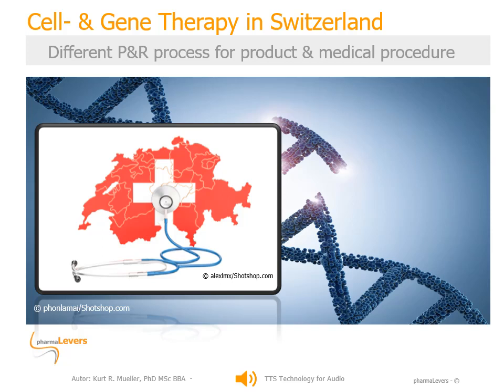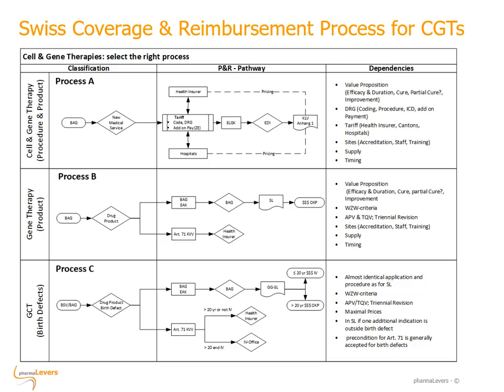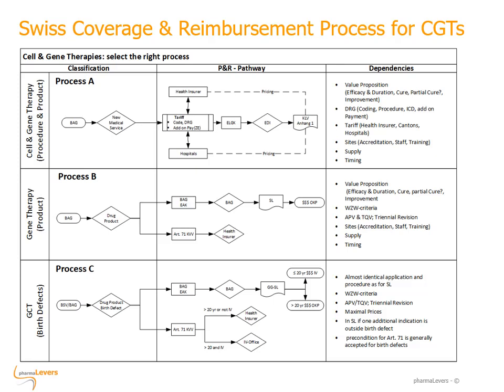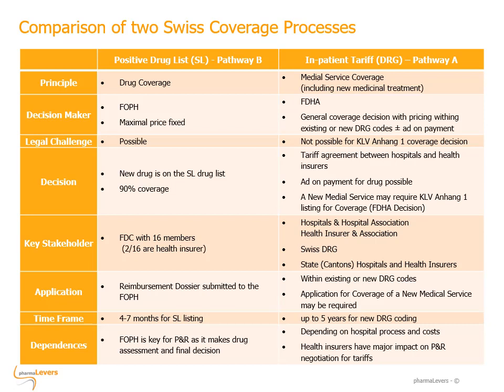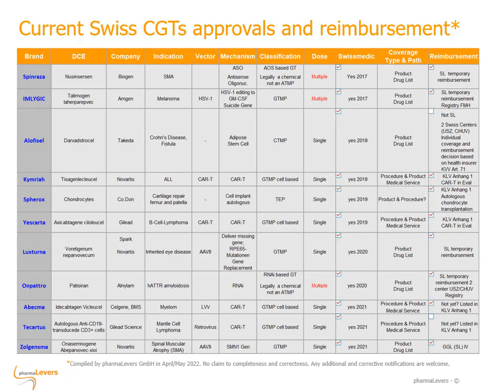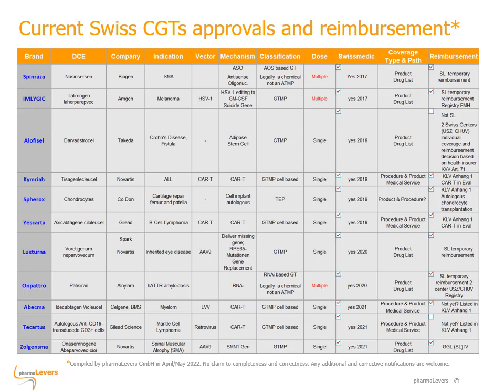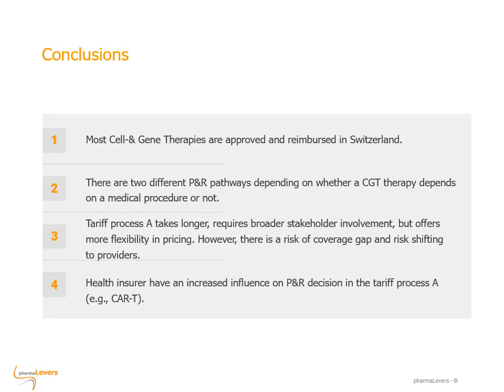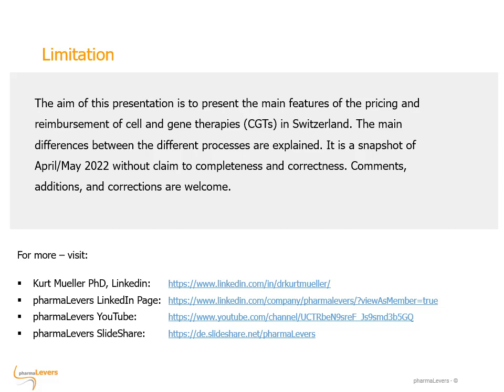Cell-& Gene Therapy in Switzerland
Pricing & Reimbursment of Cell-and Gene Therapy in Switzerland. Explaining different P&R pathways. List of Cell-and Gene Therapies currently available in Switzerland